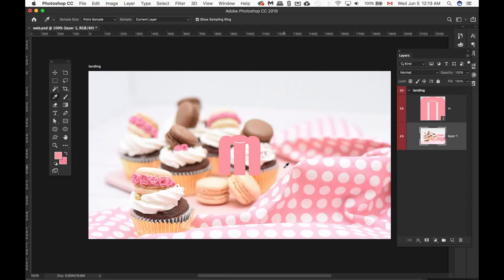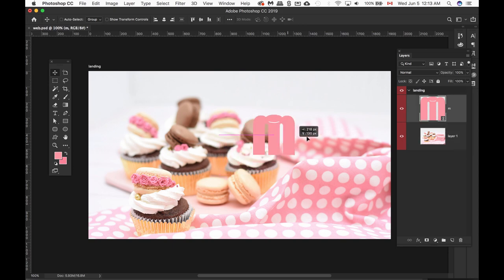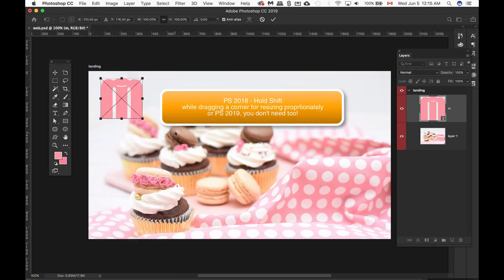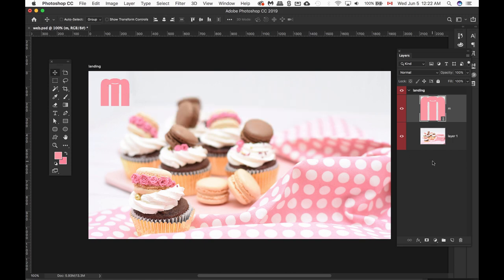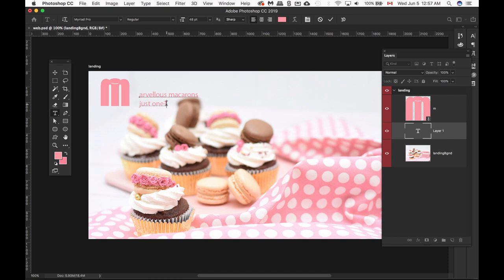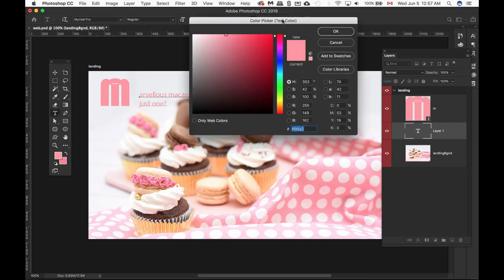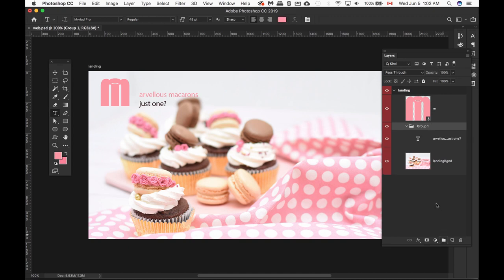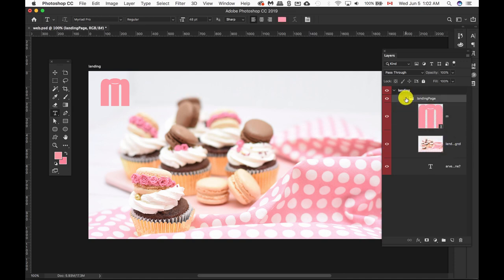10 Web Mockup: Changes to the logo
Moving the logos with the Move Tool in Photoshop and use the Free Transform tool to resize the image. Renaming the layer and group folders by double-clicking on the name in the layer panel.